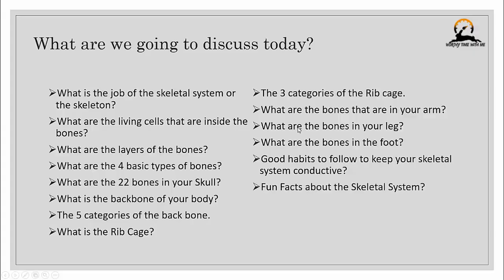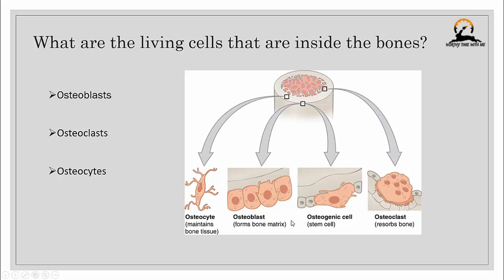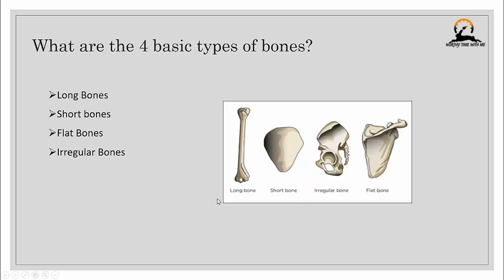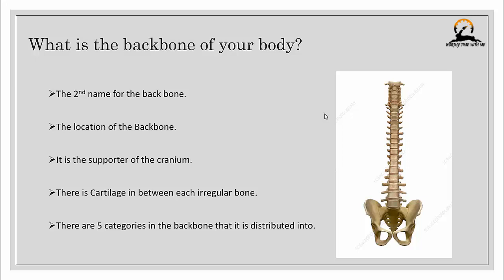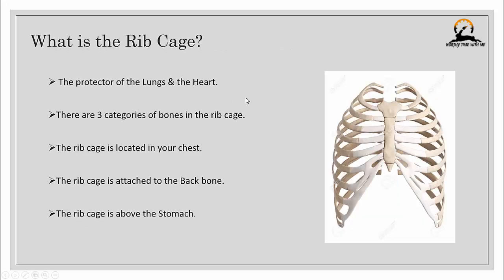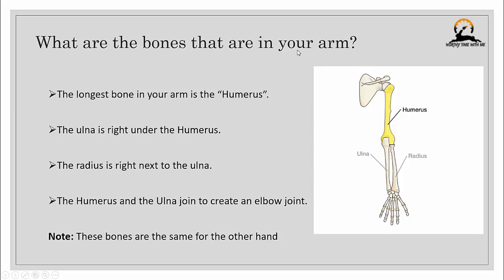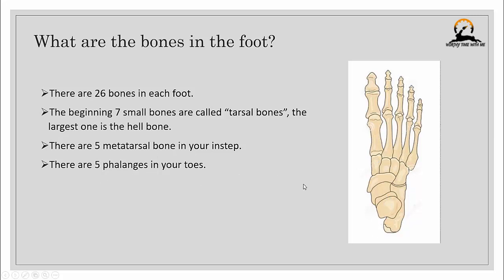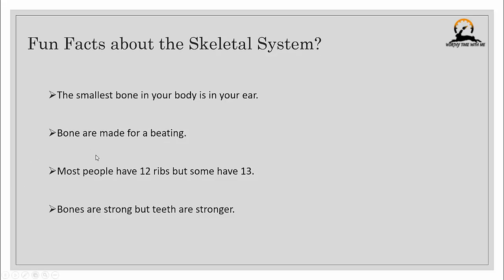Skeletal System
This Video is all about human bones system and all the names of the bones in the body. My previous video about,